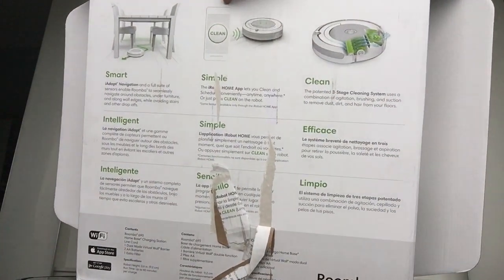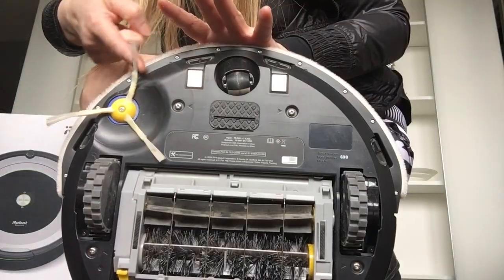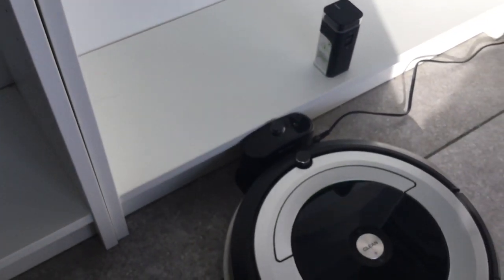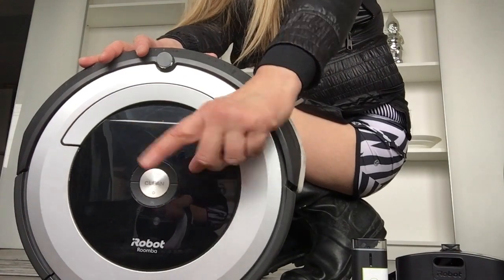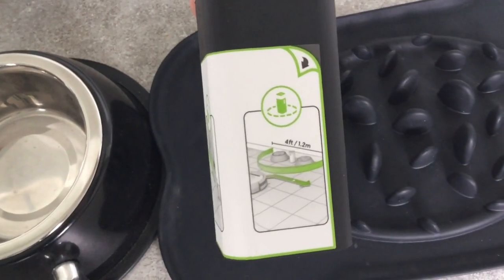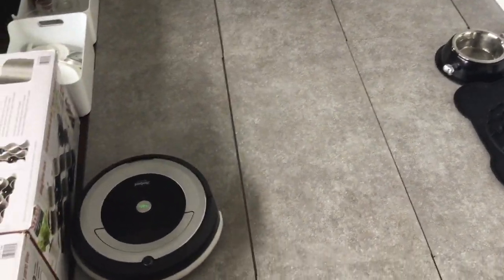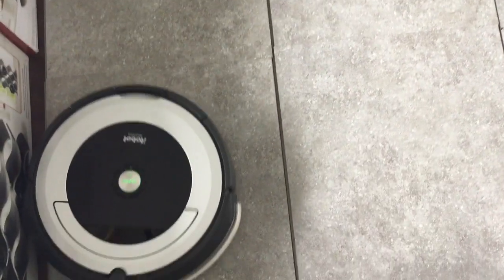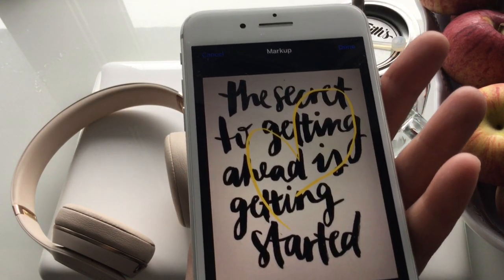I _ ROOMBA 690 _ how to use it❔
Like to inspire you to be the best you cut be;)
🔆My positive massage for today 🔆
“ THE SECRET TO GETTING AHEAD IS TO GETTING STARTED “

My Instagram & YouTube channel is about every day life, traveling, organic food, decor, lots of suggestions,(including design your own things & DIY) testing different products & fashion …
“what I am liking @ that moment “

⚙️I Robot_ Roomba 690 available in the store’s or online ⚙️

HOW to get the App???

- you get it from App Store FOR FREE _ “ I ROBOT HOME “_ app
-step2: open the I _ ROBOT App
-step3: select your country & continue …
-step4: read the _ TERMS & CONDITION  and _? ACCEPT & continue
-step5: create an I_Robot account
Add a Robot (allow iRobot to access or NOT , this device location) “ DENY or ALLOW “
-step6: SETUP Checklist
⚙️ before starting, make sure⚙️
- You have Wi-Fi password
- Your robot is on its Home Base
-step7: GET STARTED